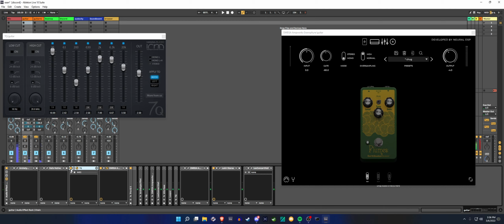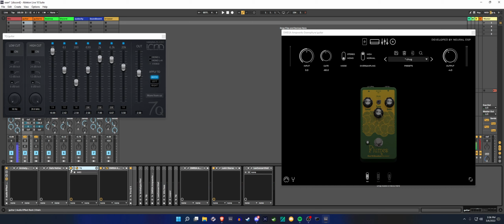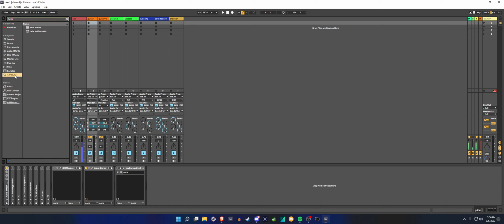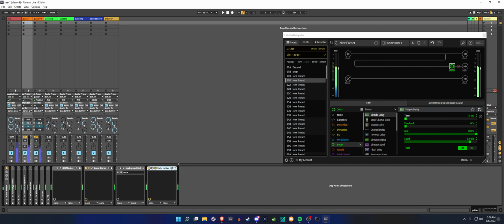Plugin Techniques 4: Better alternative to a guitar overdrive, and a great stereo imaging trick!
Here's a little technique two parter, where i show a better way to get overdrive before your amp, as well as a neat way to get a fake stereo "double tracking" sound.

Hop in my discord and participate in my invite competition for free shit

If you guys have any video ideas, please comment! If you want to show me some love, anything is appreciated :)